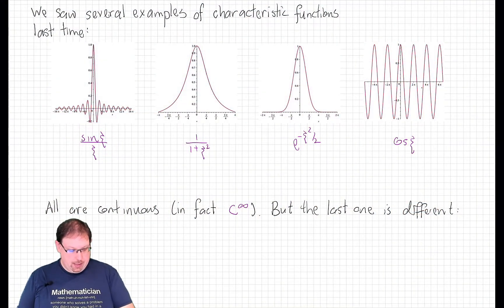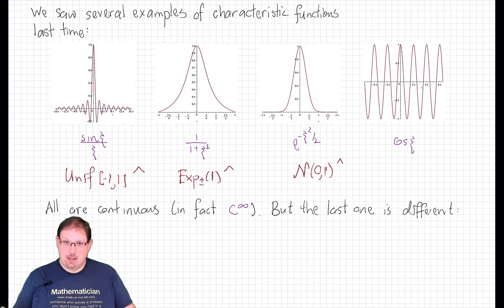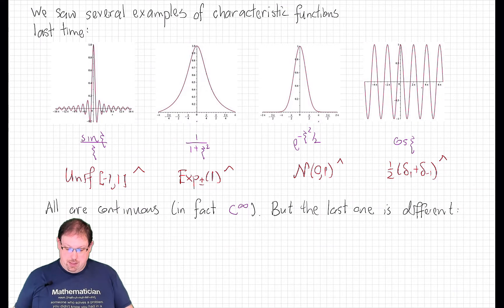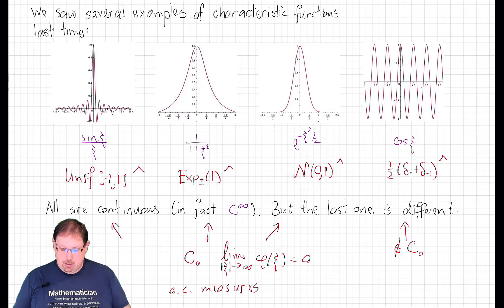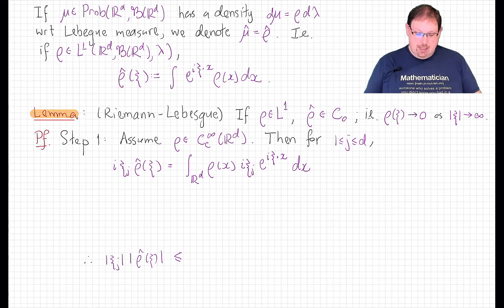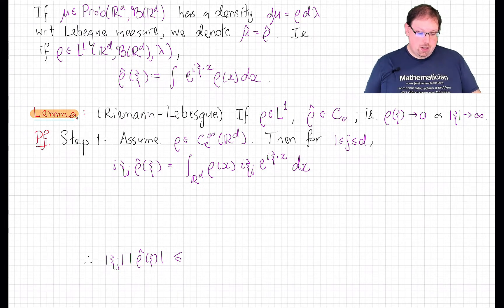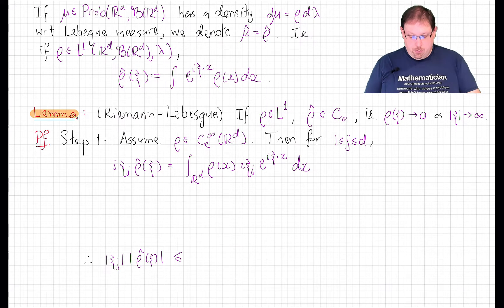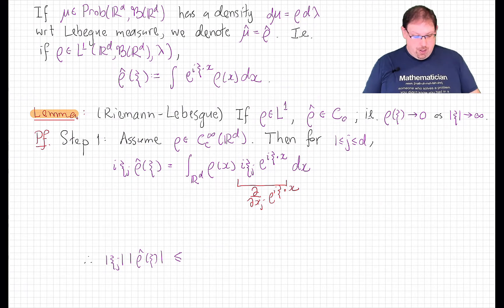25.1 The Riemann-Lebesge Lemma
Statement and proof of the Riemann-Lebesgue lemma: Fourier transforms of L^1 functions decay at infinity.